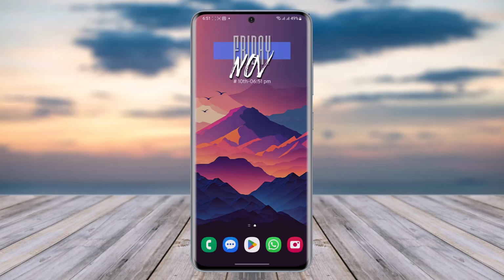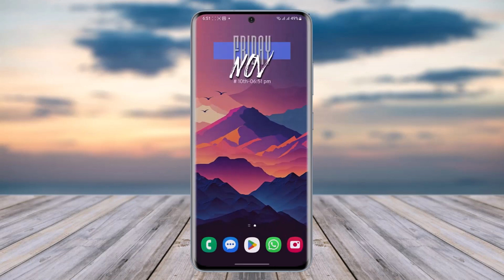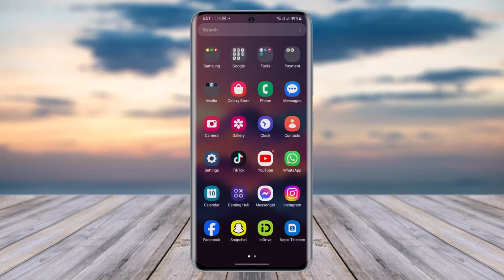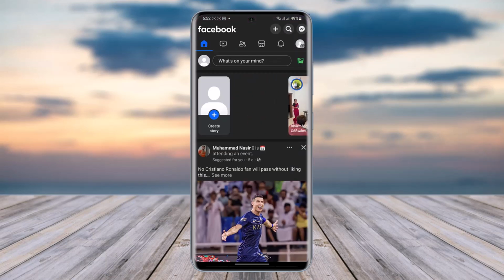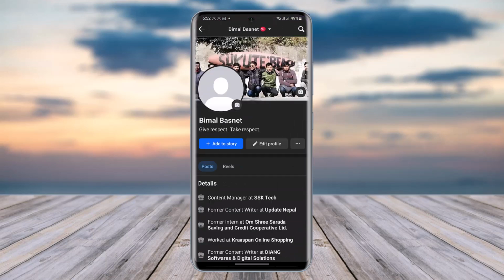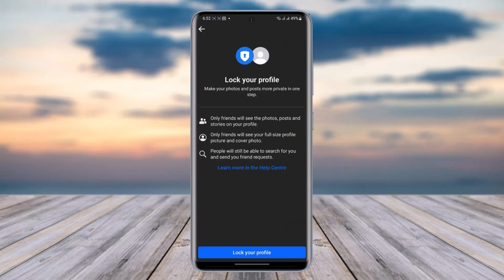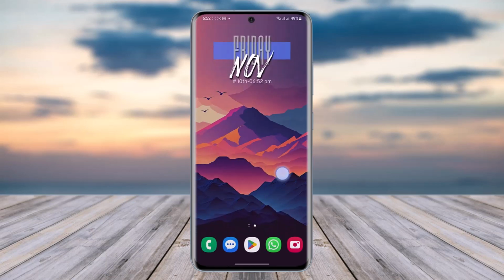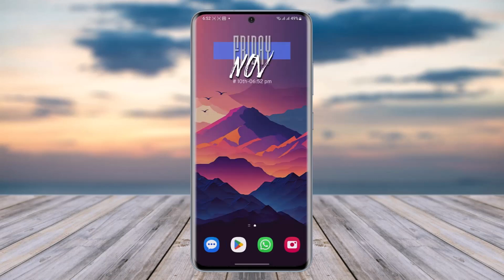How to Fix Facebook Lock Profile Not Showing !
In this tutorial, I will guide you on how you can easily fix Facebook lock profile not showing.
0:00 Intro
0:14 Update app
0:37 Fix lock profile not showing
1:14 Conclusion